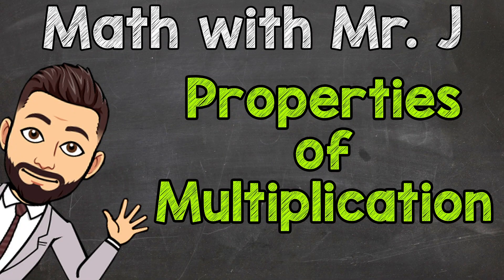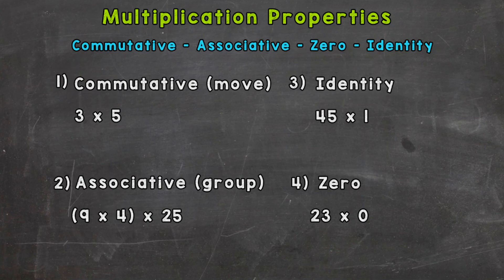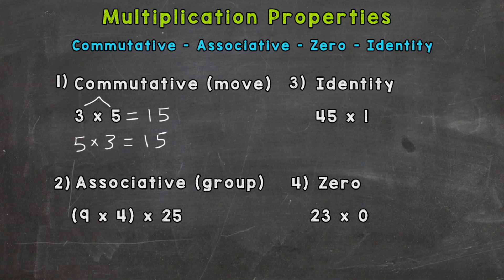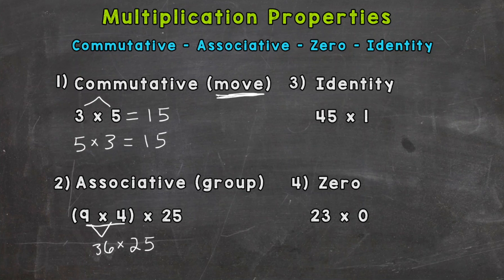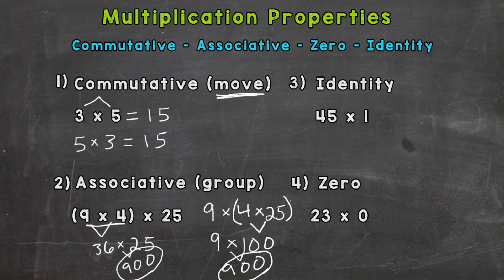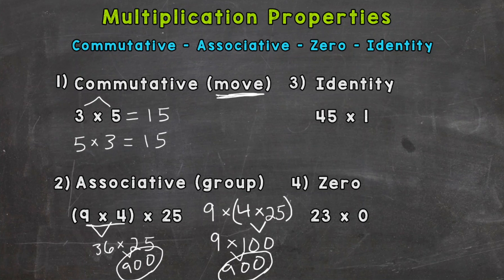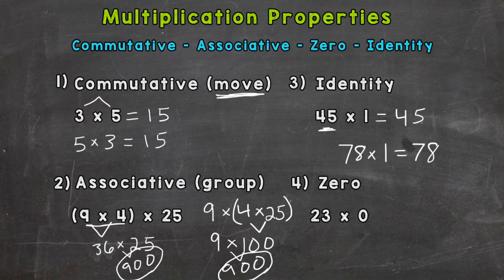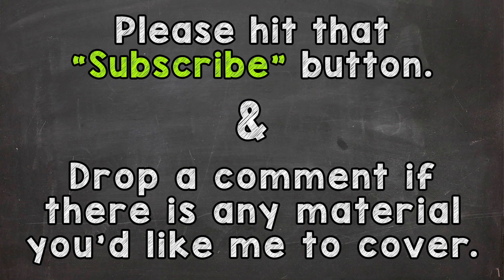Multiplication Properties | Commutative, Associative, Identity, & Zero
Learn about the multiplication properties with Mr. J! The commutative property of multiplication, associative property of multiplication, identity property of multiplication, and the zero property of multiplication will be covered in this video.

Whether you're just starting out, or need a quick refresher, this is the video for you if you're looking for help with the properties of multiplication. Mr. J will go through commutative, associative, identity, and zero property examples.

Hopefully this video is what you're looking for when it comes to the multiplication properties!

This video is for you if you're looking for help with:
-associative property of multiplication
-identity property of multiplication
-zero  property of multiplication